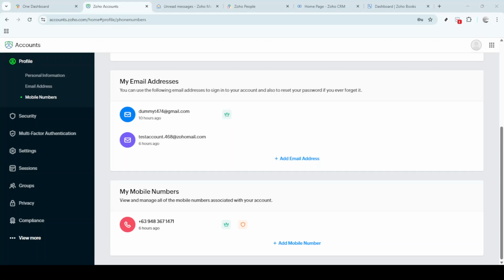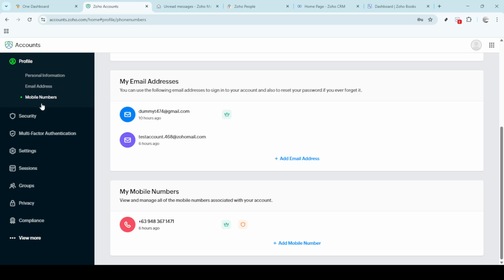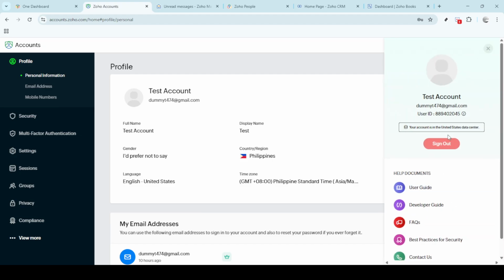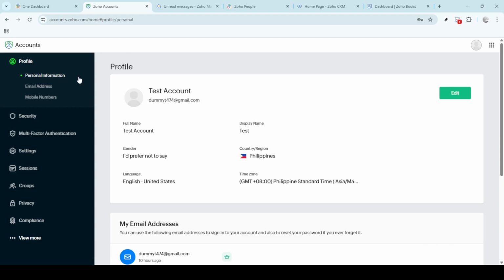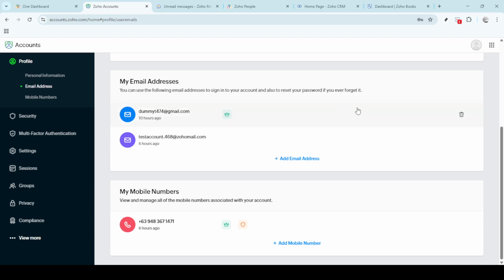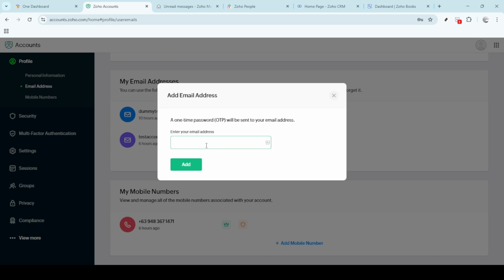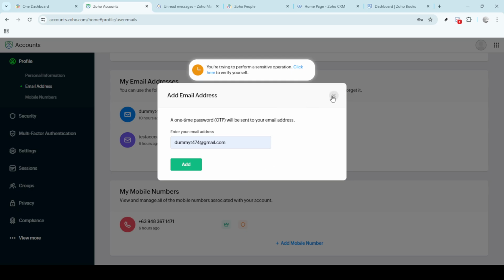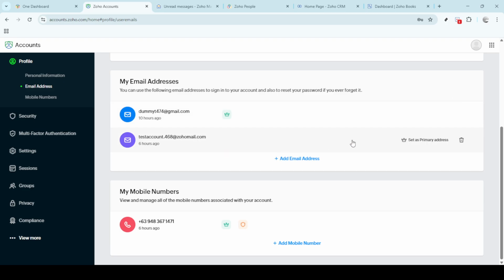How To Change Email on Zoho Invoice [2025 Full Guide]